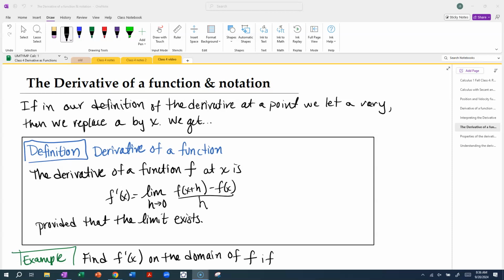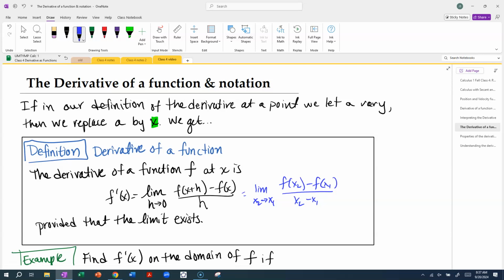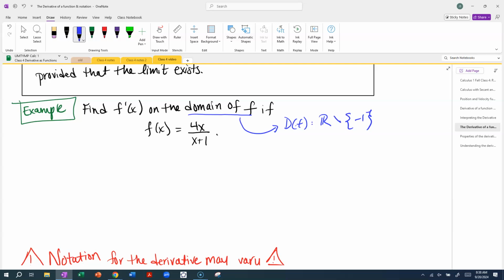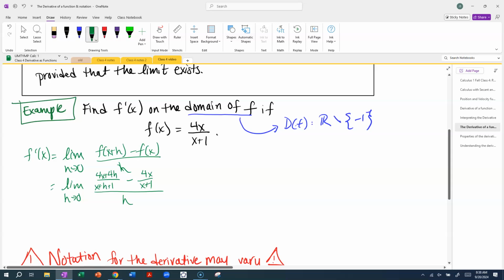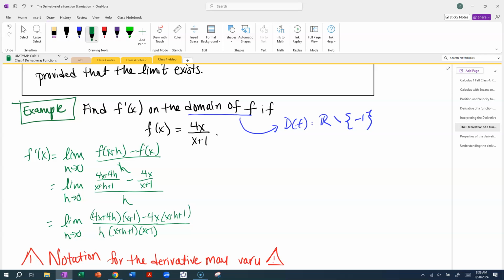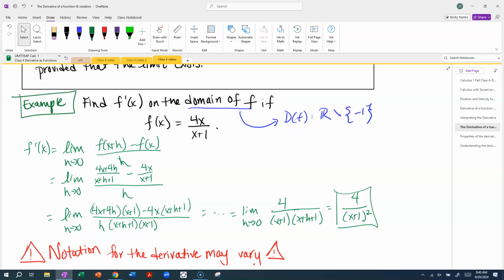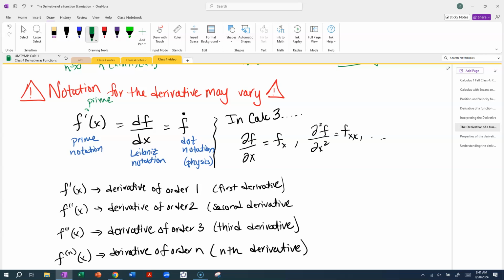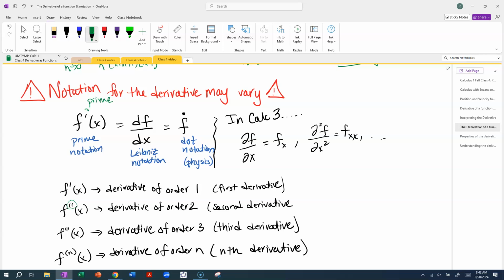The Derivative of a Function and Notation